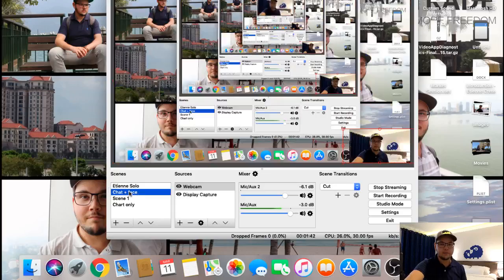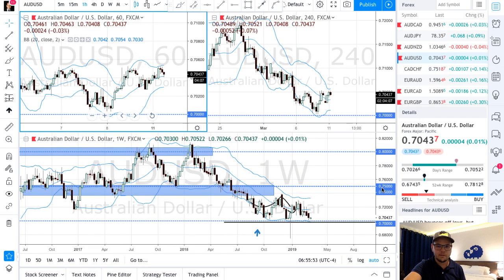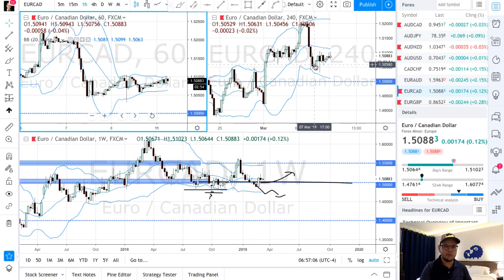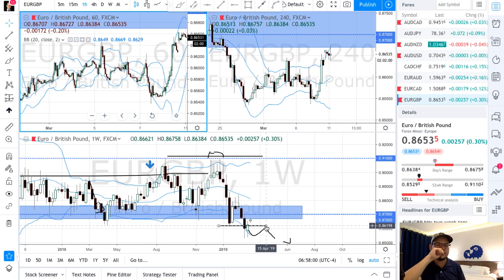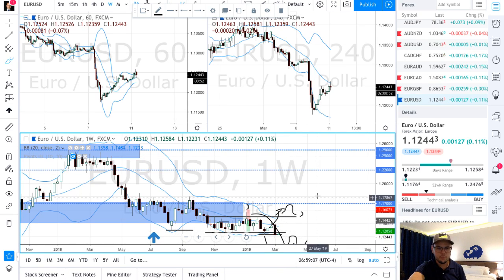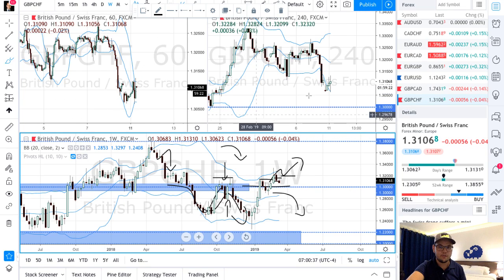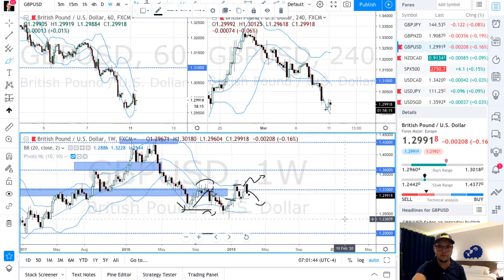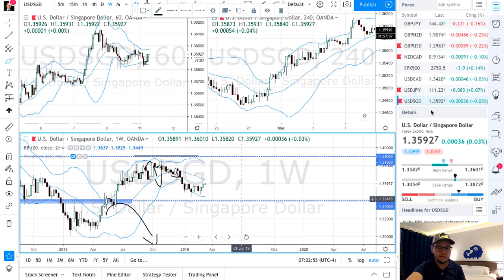Forex Trader Strategy Review in Chiang Mai | Weekly Forex Outlook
Canon EOS M6
Joby GorillaPod